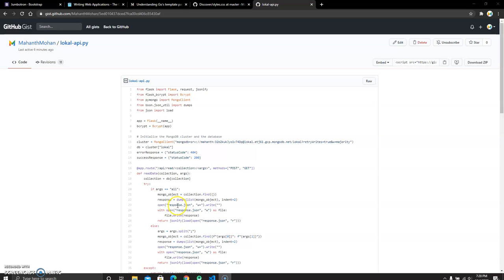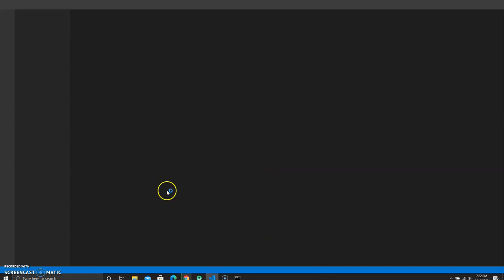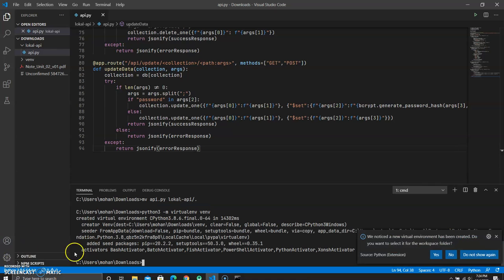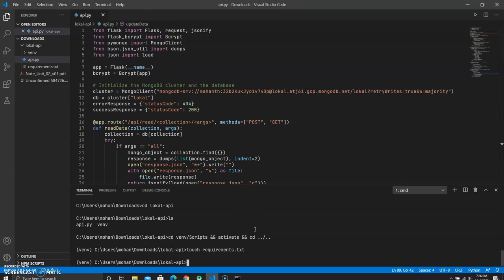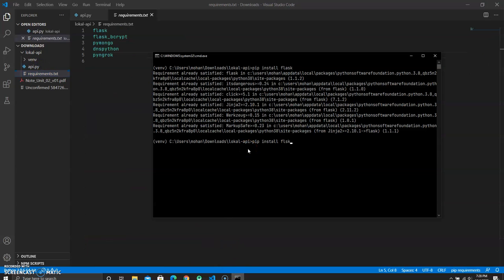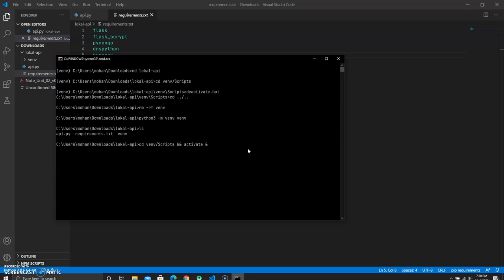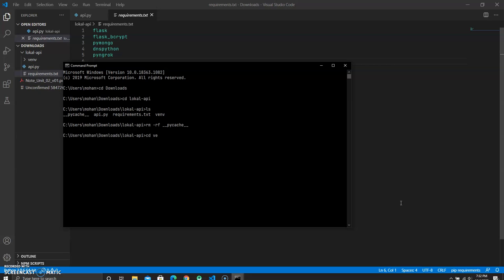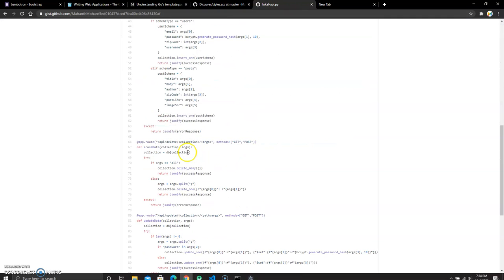Developing and testing an API - Part 1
This video is the part 1 of the two video series on developing and testing api's. This covers the python code used to create the api, making virtualenv, running and rerouting a flask app using pyngrok

Good to have some previous knowledge of programming and the terminal